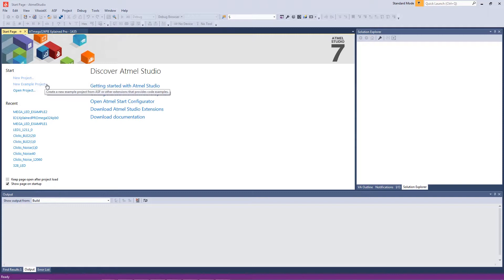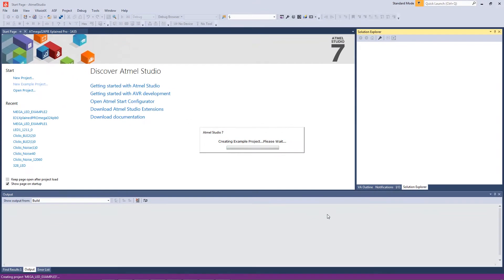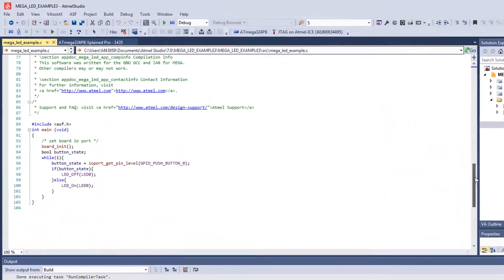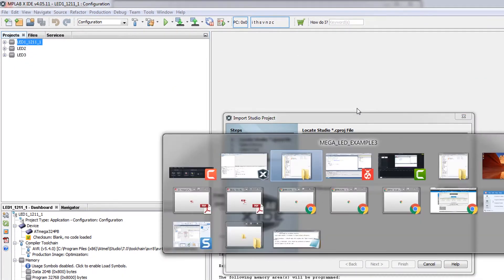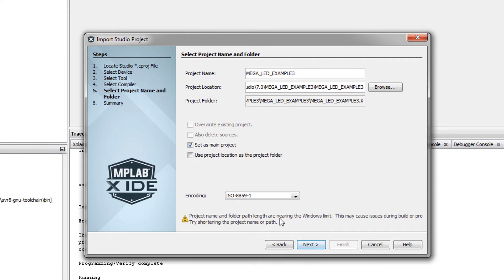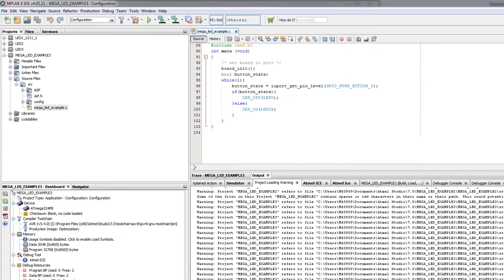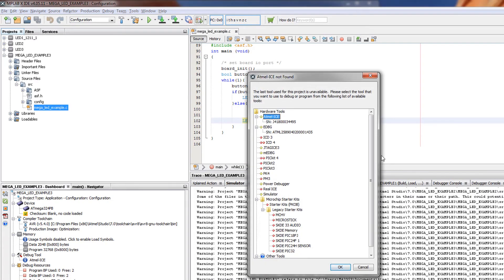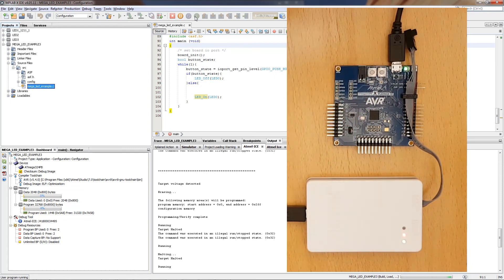Getting Started with AVR® in MPLAB® X IDE | Importing a Studio 7 Project into MPLAB® X IDE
Example import:
• ASF3 Example Project

Import process:
• Locate Studio *.cproj File
• Select Device
• Select Tool
• Select Compiler
• Name project & folder

How import works:
• Source files linked (not copied)